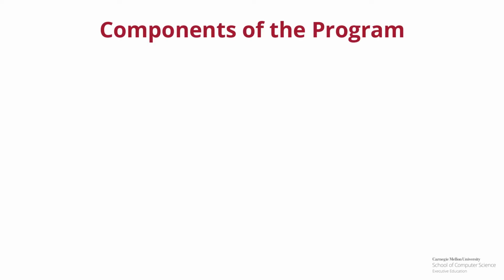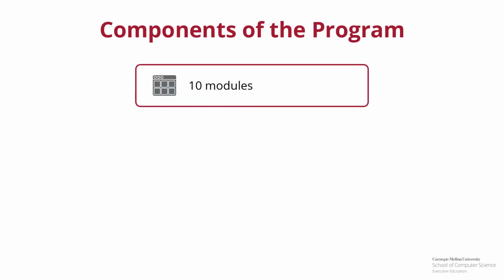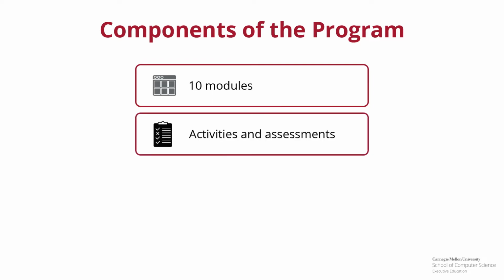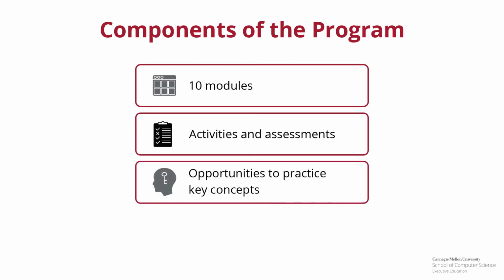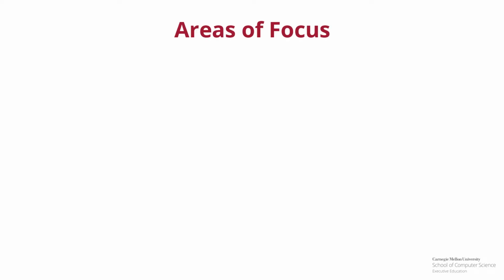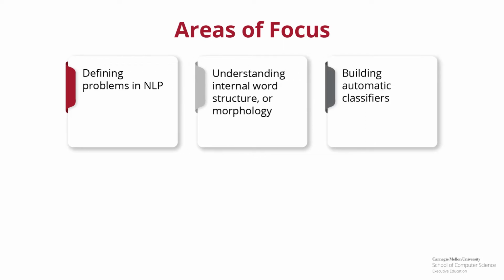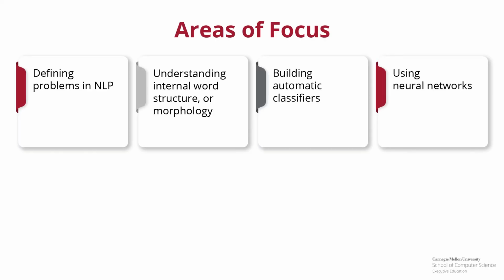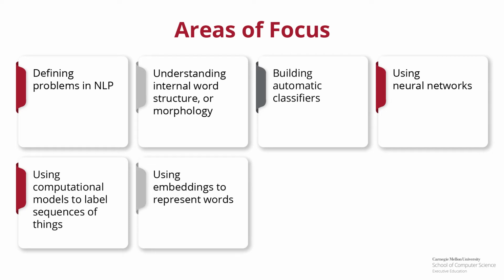Online Course Preview | Natural Language Processing at Carnegie Mellon University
Learn fundamental machine learning ideas and deep learning techniques to create cutting-edge NLP systems in any niche with this 10 weeks program.

About Emeritus
Emeritus is committed to teaching the skills of the future by making high-quality education accessible and affordable to individuals, organizations, and governments around the world. It does this by collaborating with more than 80 top-tier universities across the United States, Europe, Latin America, Southeast Asia, India and China. Emeritus’ short courses, degree programs, professional certificates, and senior executive programs help individuals learn new skills and transform their lives, companies and organizations. Its unique model of state-of-the-art technology, curriculum innovation, and hands-on instruction from senior faculty, mentors and coaches has educated more than 350,000 individuals across more than 80 countries.